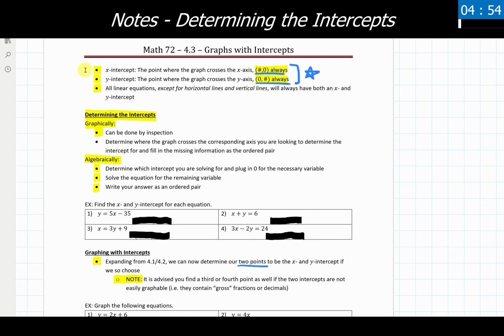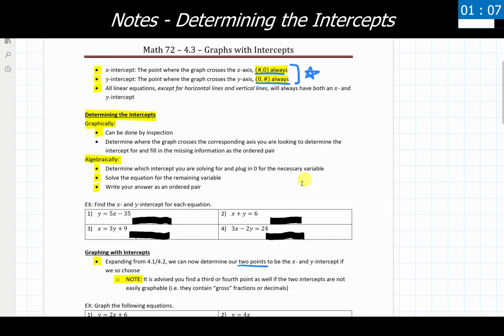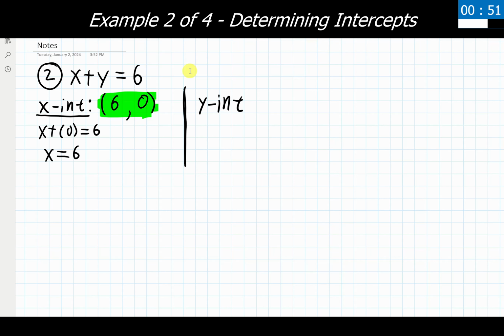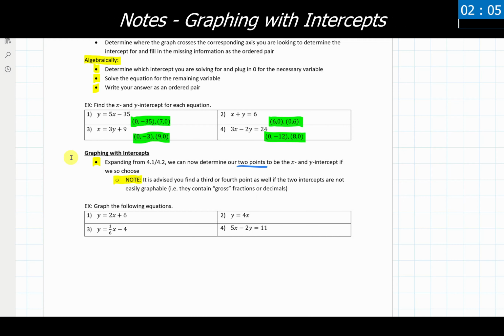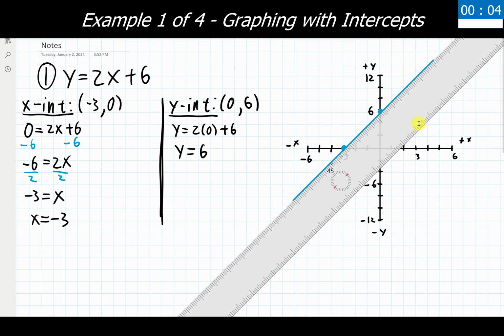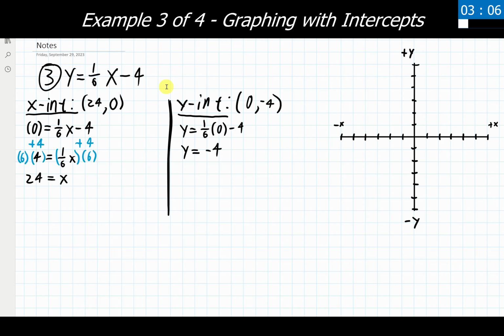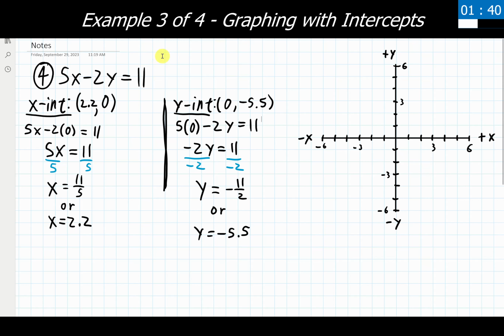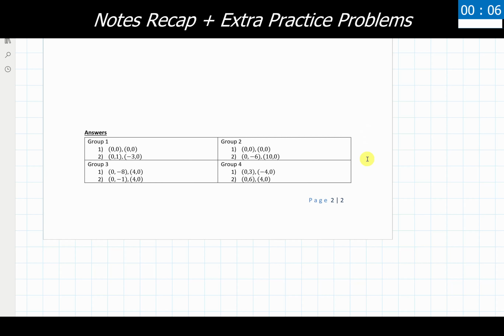4.3 - Graphs with Intercepts